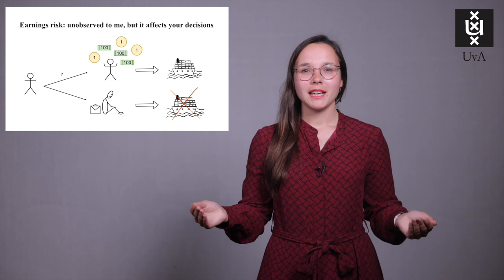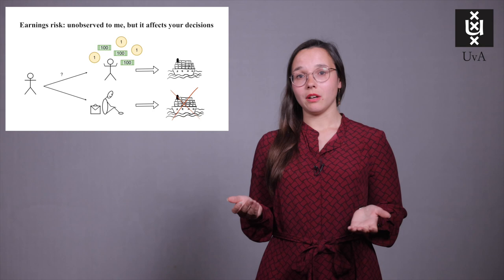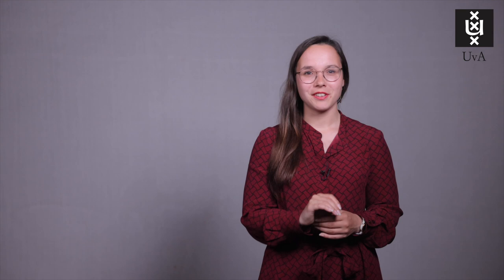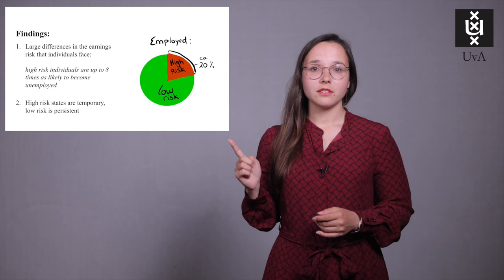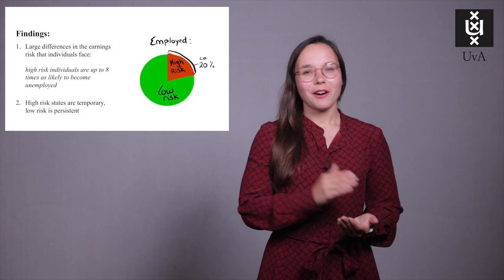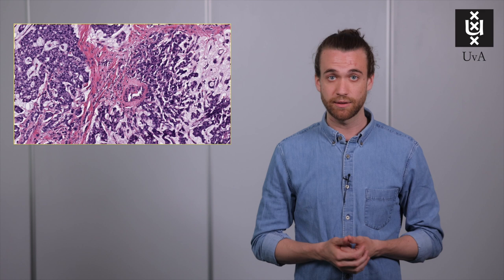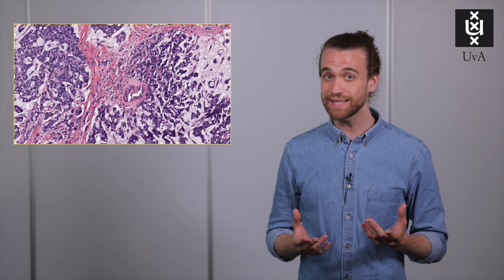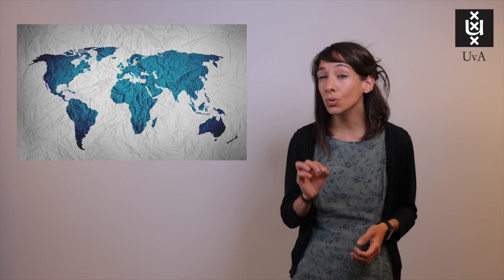UvA 3MT Finals - Round 2: Eva Janssens, Yoni Schirris, Lola Digard & Teresa Cabrita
12 UvA PhD students from the Amsterdam Law School, Faculty of Economics & Business, Faculty of Humanities and Faculty of Science are competing on 7 September in the 2021 UvA ‘Three Minute Thesis’ pitch Competition.

Round 2 consists of Eva Janssens (Faculty of Economics & Business), Yoni Schirris (Faculty of Science), Lola Digard (Faculty of Humanities), Teresa Cabrita (Amsterdam Law School).